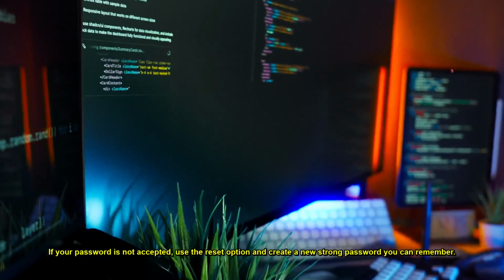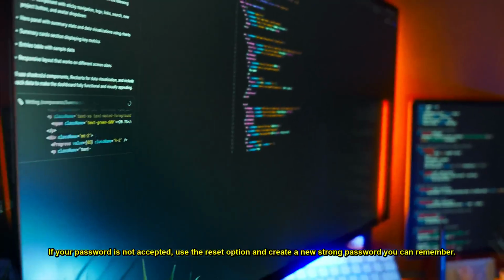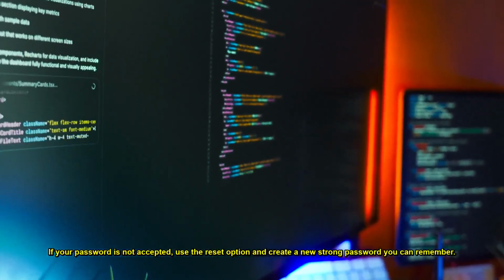How to verify product schema markup for Rich Results in Shopify - Complete Guide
Unlock the potential of your Shopify store with our complete guide on how to verify product schema markup for Rich Results! In this video, we’ll walk you through the step-by-step process of implementing and checking schema markup to enhance your product listings and improve your visibility on search engines. Learn the importance of structured data, how to troubleshoot common issues, and tips for optimizing your online store for better SEO performance. Don’t miss out on maximizing your e-commerce success!